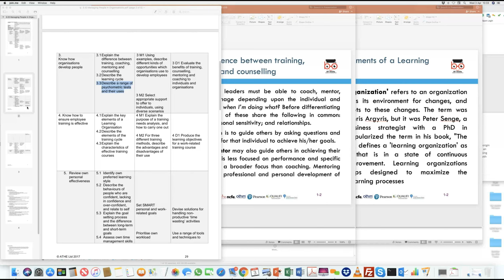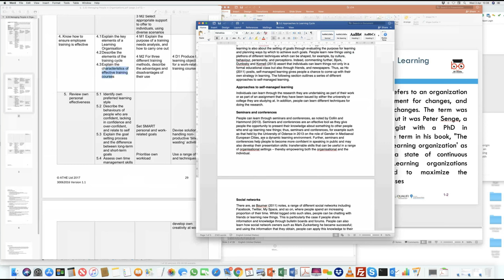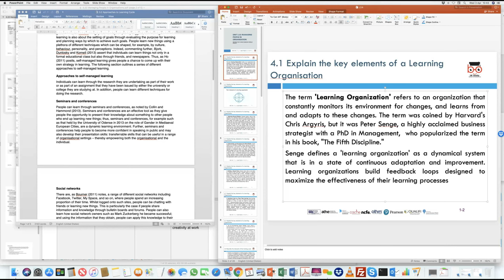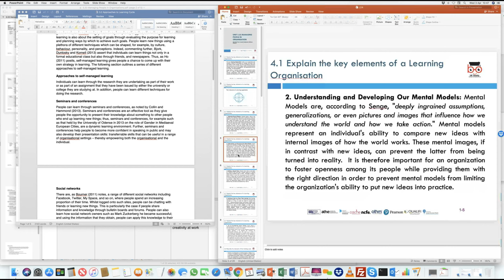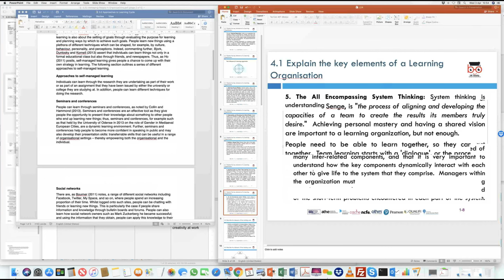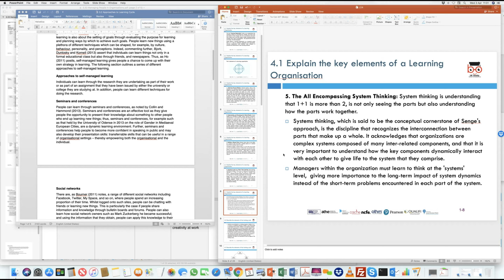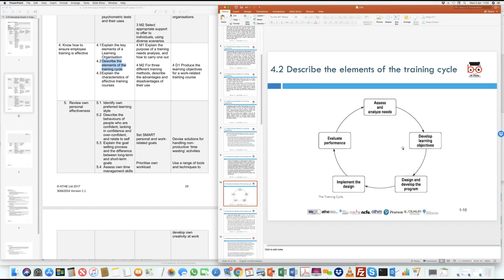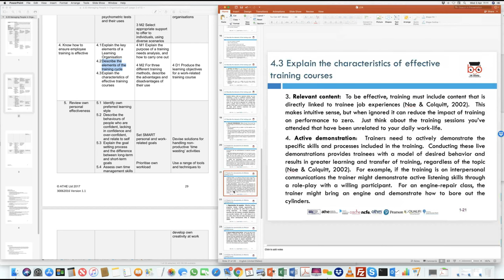ATHE L3 DIBM Unit 3 33 LO4 2019 04 03